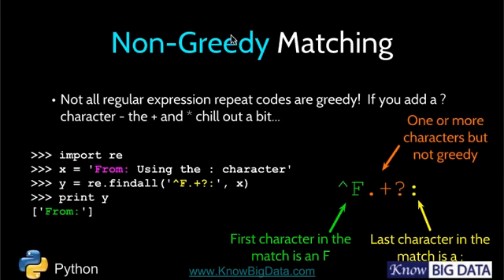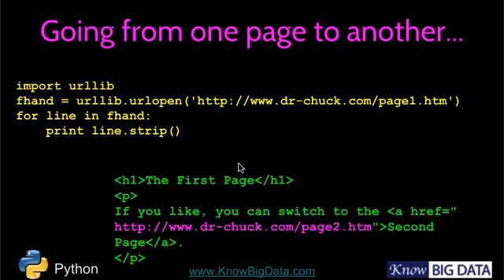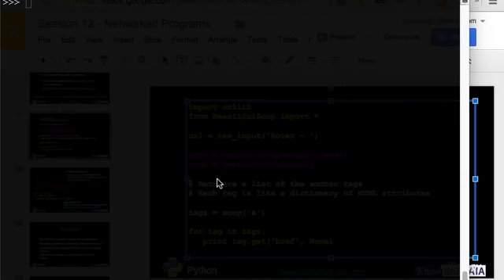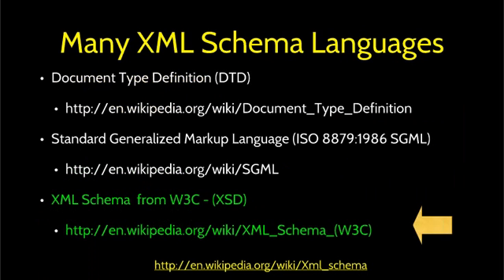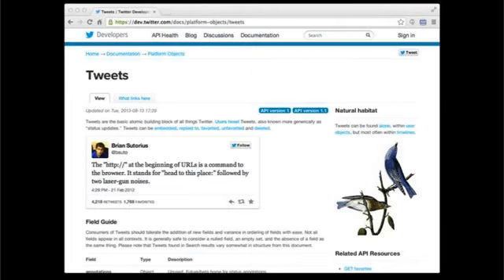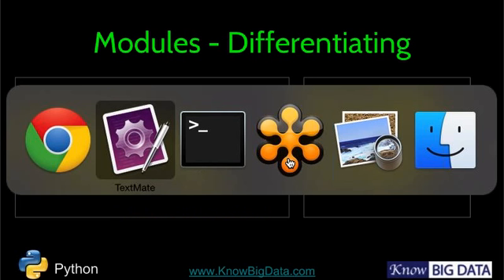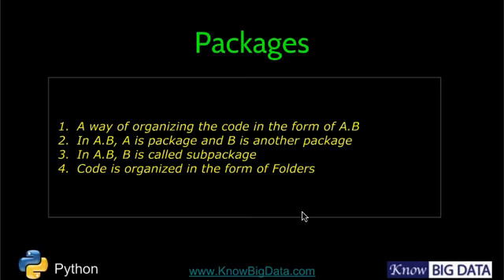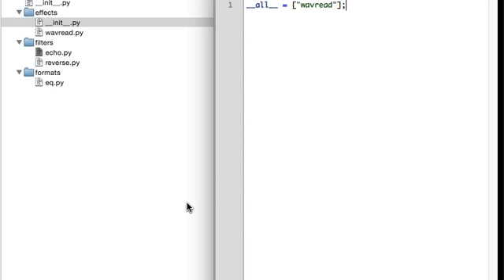Python Live 05-06-15 1.12 pm